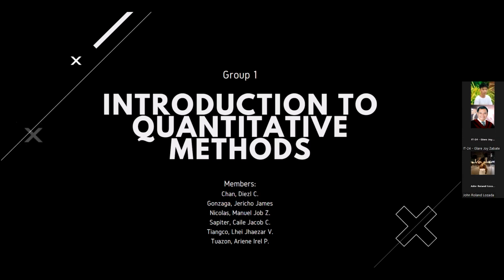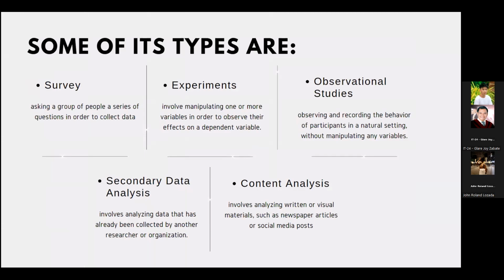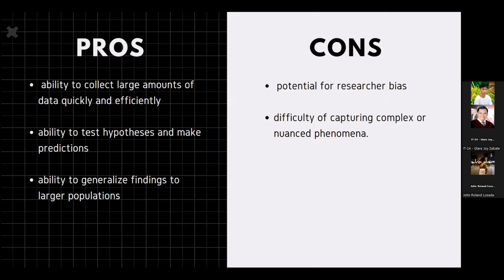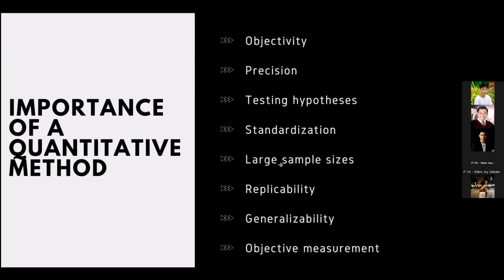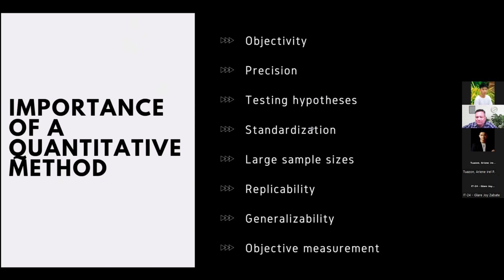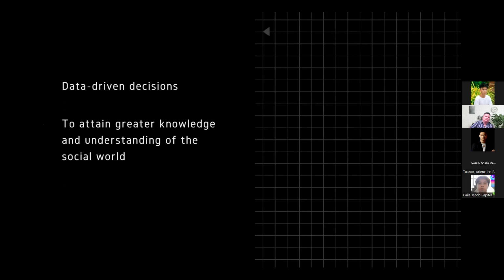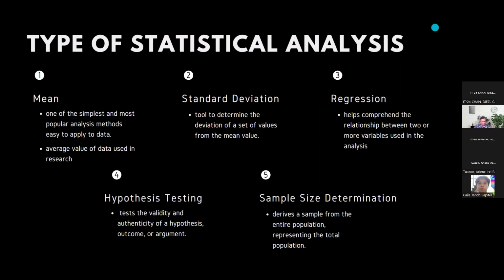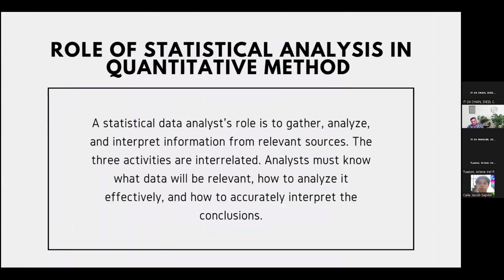Introduction to Quantitative Methods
• Definition of Quantitative Methods
• Importance of Quantitative Methods in Research
• Overview of Statistical Analysis and its Role in Quantitative Methods